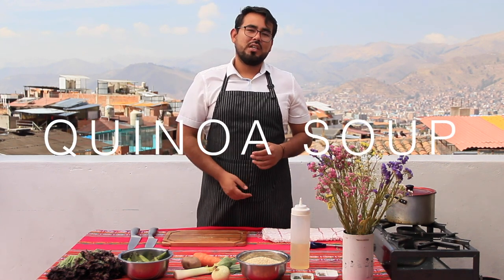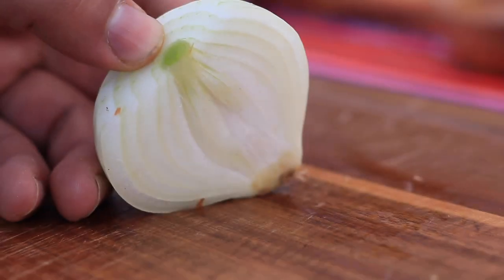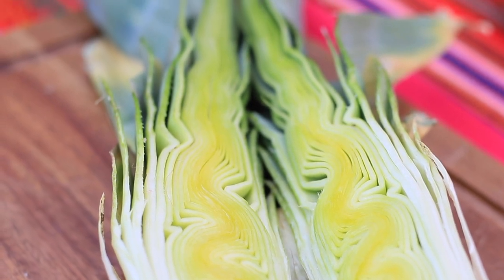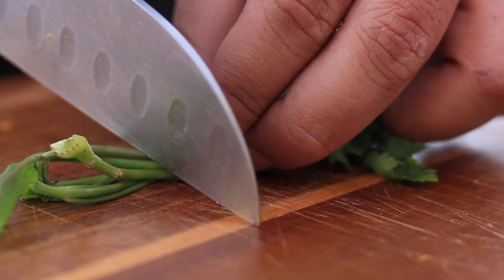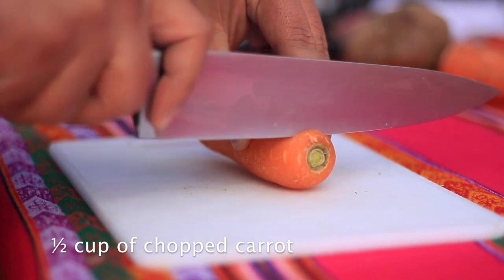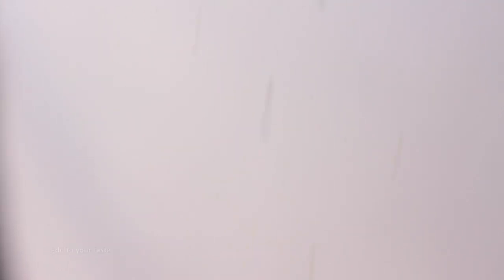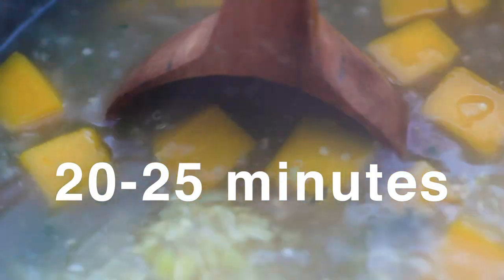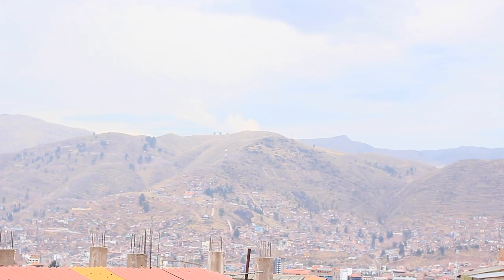QUINOA SOUP | VEGGIE / VEGAN QUINOA SOUP | Peruvian andean dish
I'm so glad to bring you our first Veggie/Vegan recipe and this is QUINOA SOUP.
Quinoa soup Is originally from the South American Andes, being the main ingredient of it the Quinoa, which is cultivated in the highlands of Argentina, Bolivia, Colombia, Ecuador and of course the country where this grain is originally from… Peru.
Other ingredients you find in this soup are potatoes, leek, onion, celery, carrot and depending of what you want, you can add some pork, chicken or beef but today, I want to make a vegetarian soup.
Ingredients:

• 1 medium Onion chopped in brunoise
• ½ cup of leek chopped in cubes
• 3 garlic cloves chopped in brunoise
• ½ cup of white quinoa
• 8 cups of vegetable stock
• 1 stick of coriander
• ¼ tsp of ground cumin
• ½ tsp of dry oregano
• ½ cup of chopped carrot
• 1 cup of squash
• 1 cup of broad beans
• 1 potato chopped in cubes.

OR